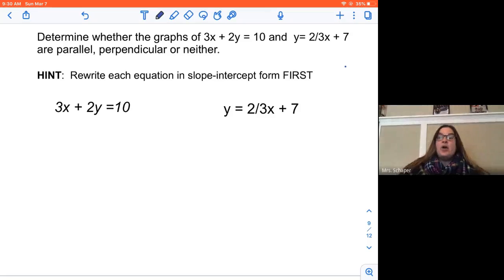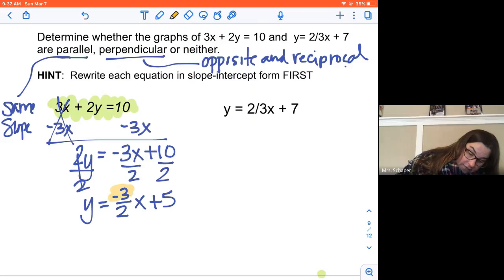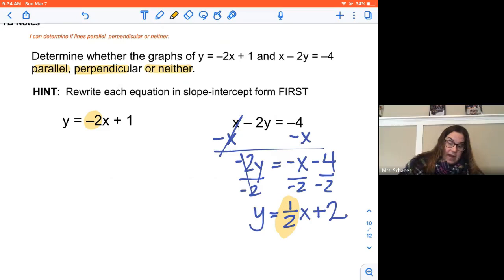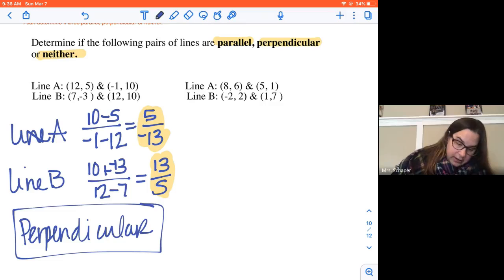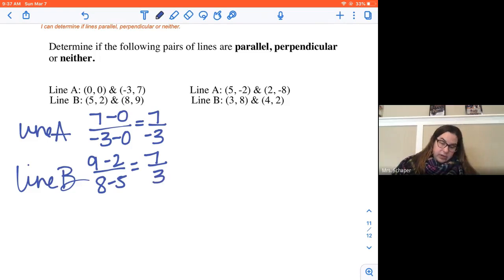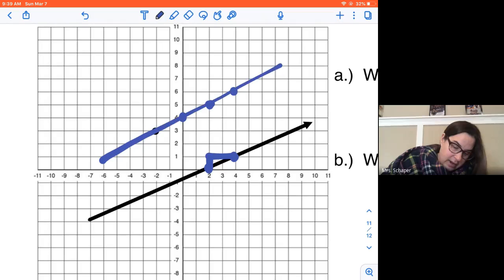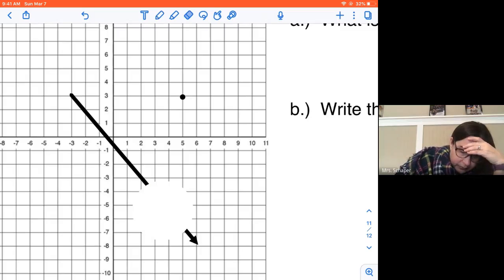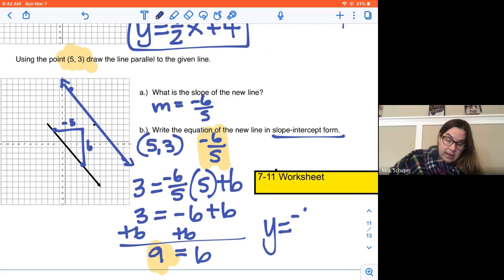2021_7-11 Parallel_Perpendicular Lines